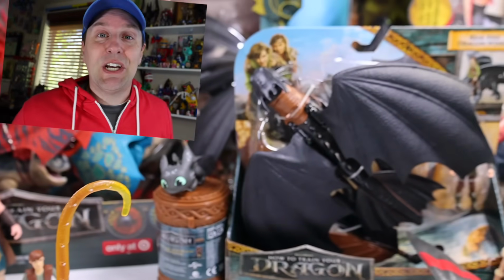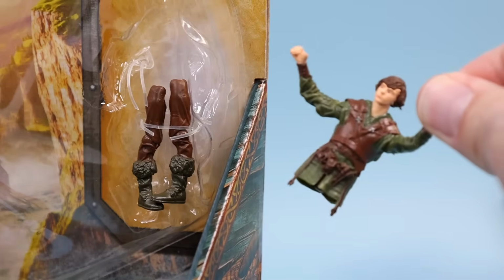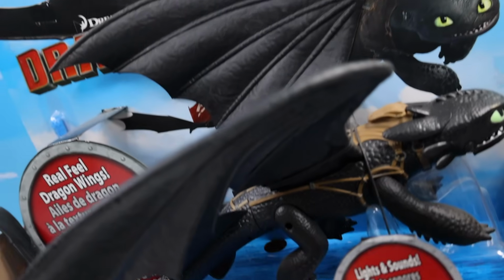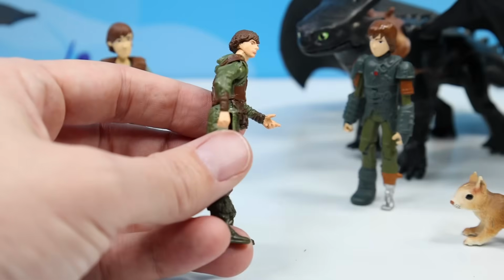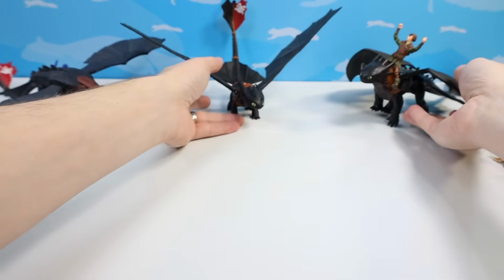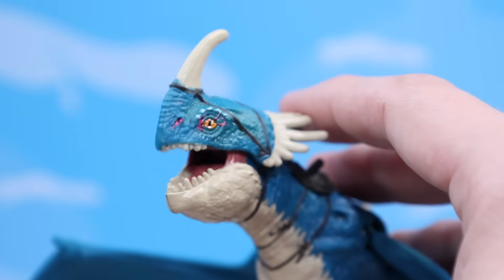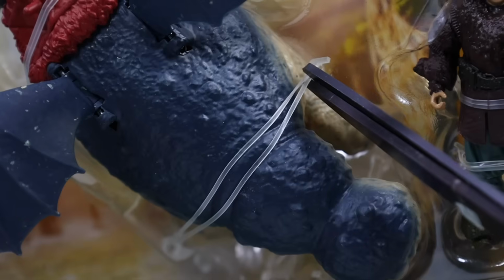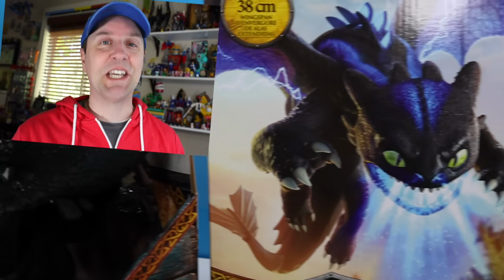I found All the How to Train Your Dragon Live Action Toothless & Hiccup Toys HUGE Collection Review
I found all the How to Train Your Dragon Live Action Toothless & Hiccup Toys HUGE Collection Review! Dan at Squirrel Stampede celebrates the BIG release of all New LIVE ACTION How to Train Your Dragon Toys from Spin Master! So many new Dragons to collect and feed! This video features the collection found, and the 3 Main Dragons Toothless, Stormfly, and Meatlug! Each with a Dragon Rider figure, Hiccup, Astrid and Fishlegs! Real Feel Dragon Wings, Articulated, and High Detail Movie looks! Keep and eye on the Titan Red Death, and the Ultimate Dragon Battle pack too! Lots of Dragon content coming up at Squirrel Stampede NEW And Nostalgic collections growing! Find new Movie items now and about Spring 2025!

SEND Squirrel Stampede Fan Mail, and Glitch Hamster Squirrel a Toilet Paper Tube Monster at:
(Please Be 18+, or ask a Parent or Guardian to do so.)
Squirrel Stampede
13601 W McMillan Rd
Ste 102-368